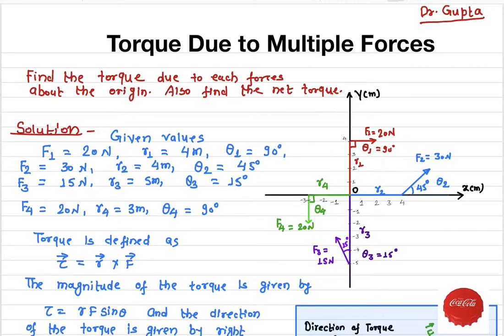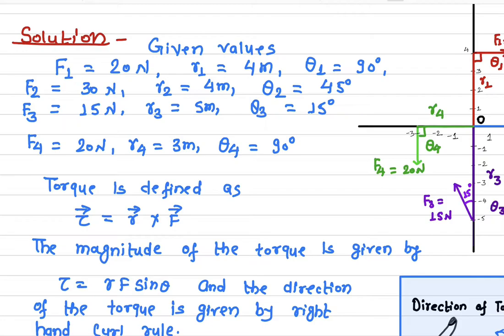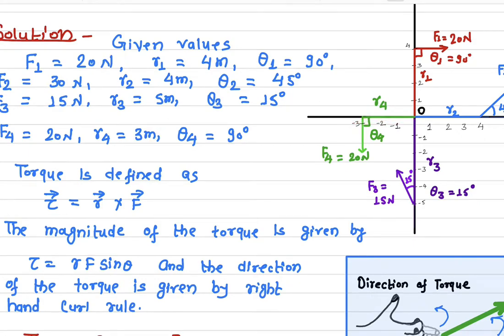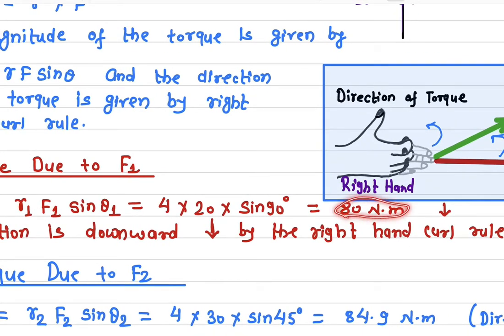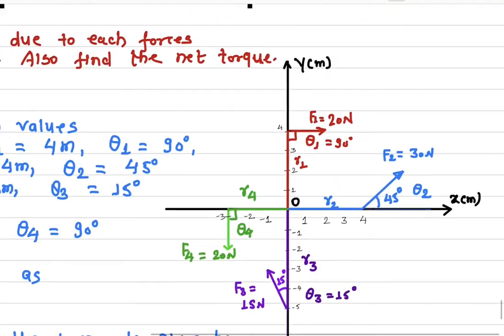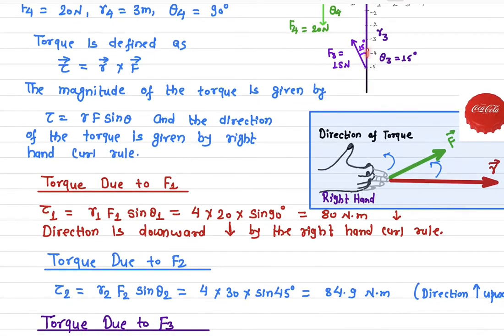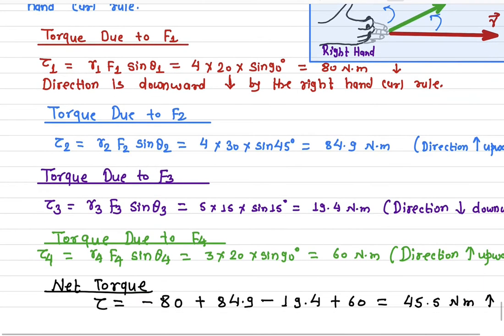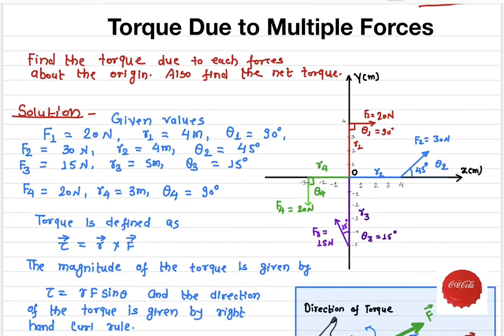Torque Due to Multiple Forces at Various Angles # Lecture